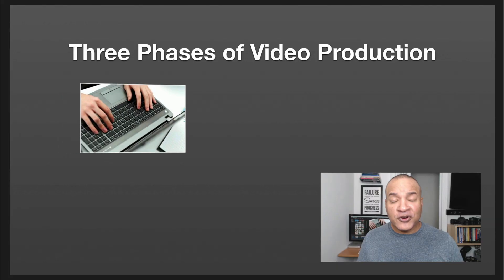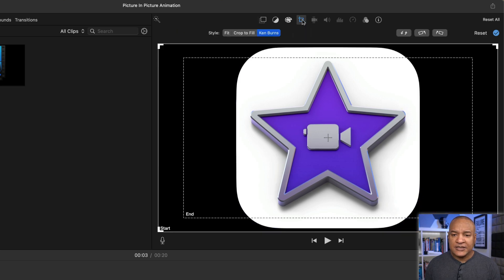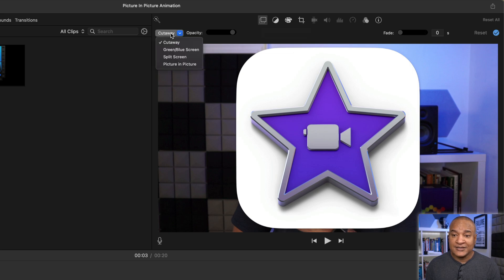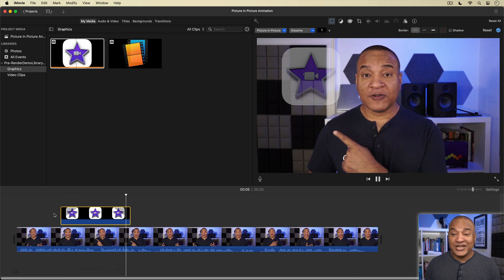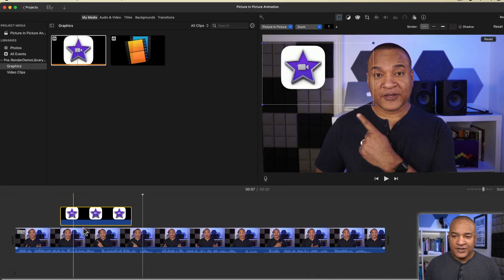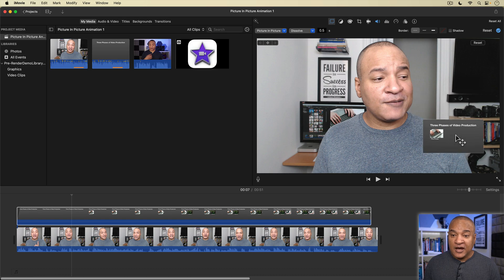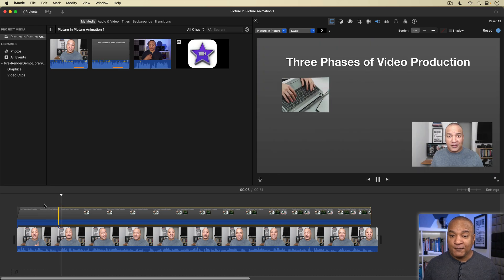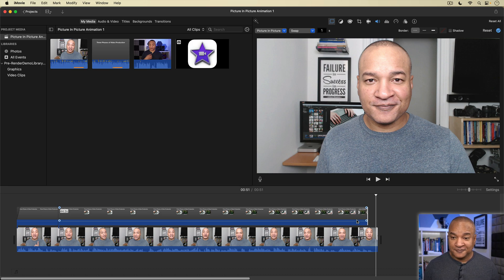iMovie's Most Underrated Feature: Picture-in-Picture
I show you how to make dynamic video content using another one of iMovie's powerful, but not-so-obvious, tools: Picture in Picture.

Chapters:
0:00 Intro
0:32 Adding graphics
2:00 Picture in Picture dissolve
4:12 Picture in Picture zoom
5:18 Picture in Picture swap
8:33 More iMovie power tips

✳️ PRODUCTION SOFTWARE ✳️
iMovie
Apple Keynote